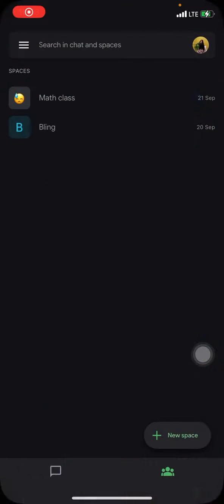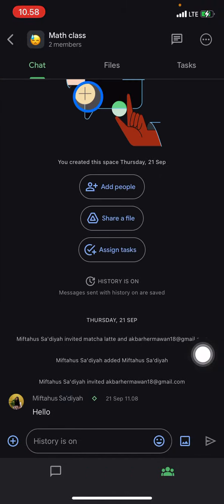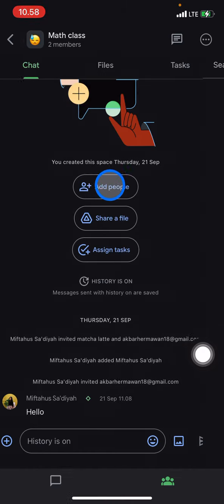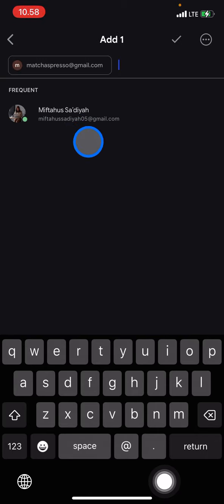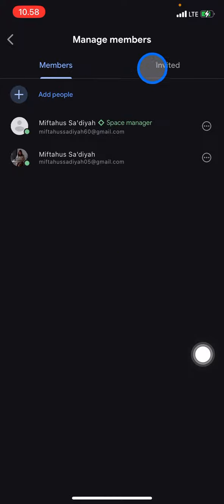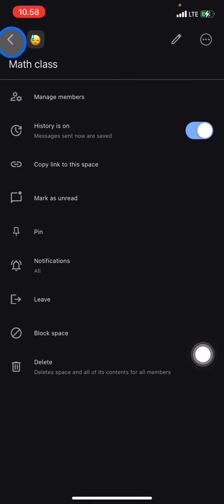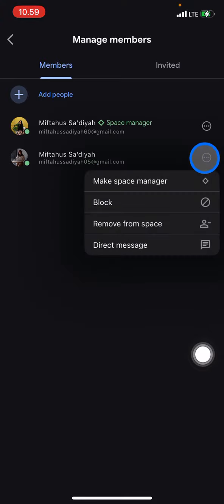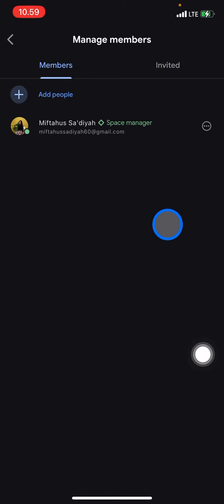How to Add and Remove Members in Google Chat Groups? Get an In-active Member Out of Group!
Did you create a space or group chat on Google chat? do you want to add member or remove someone from the group chat? Here is the tutorial to add and remove someone from group chat.